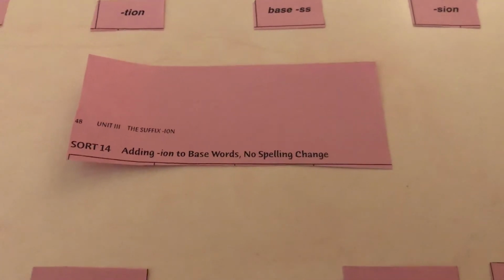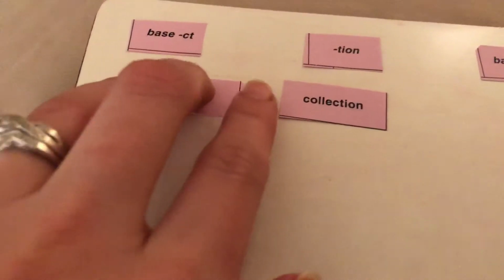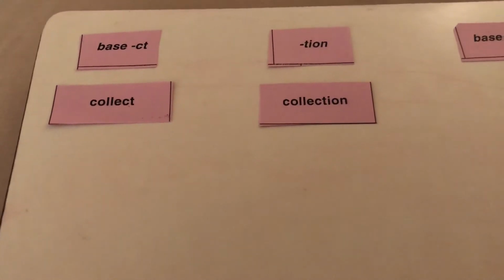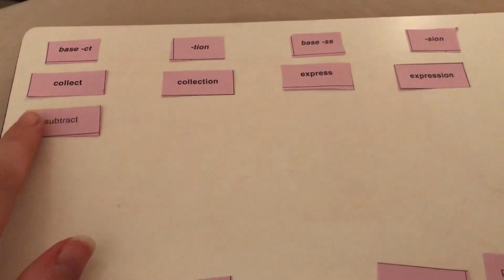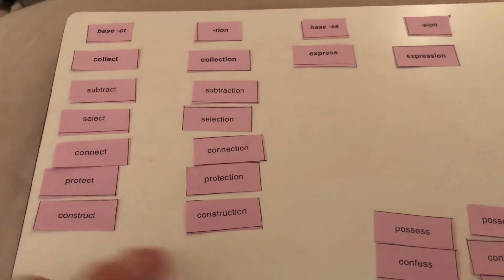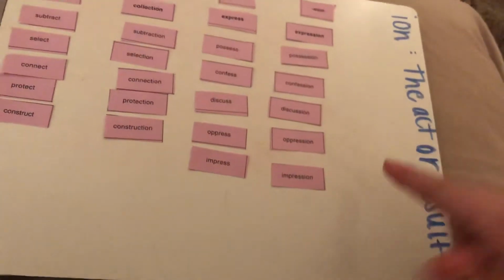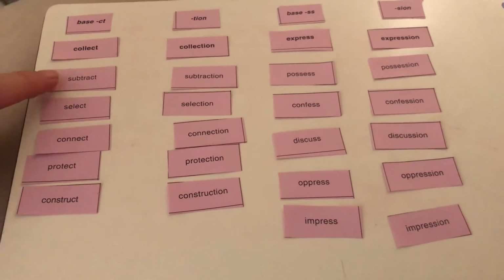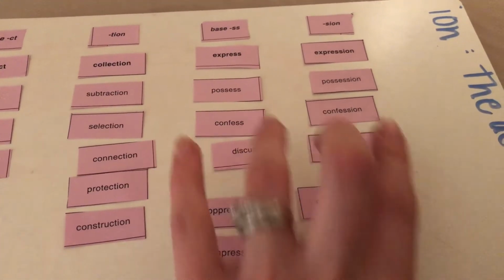Sort 14 Blue Book